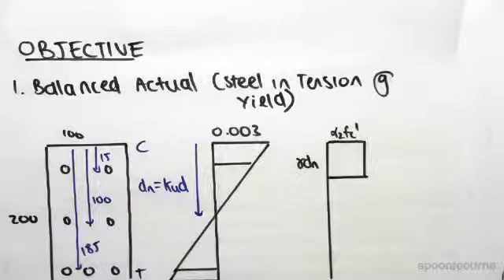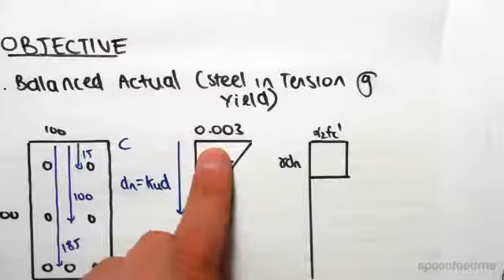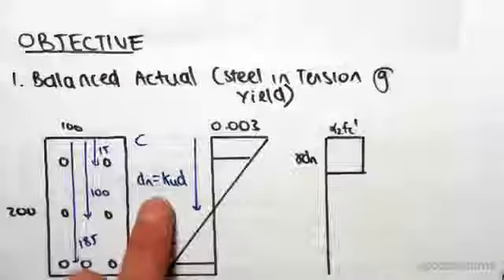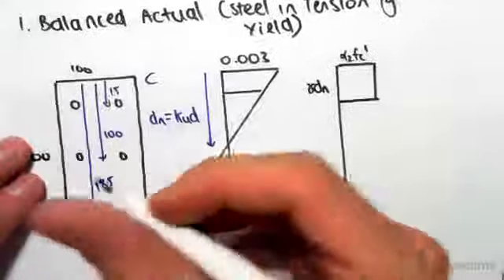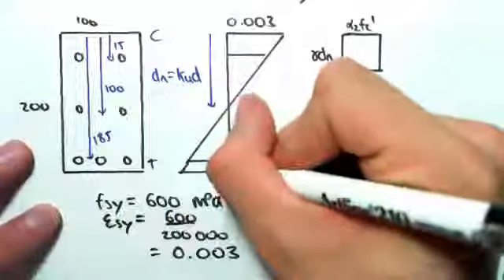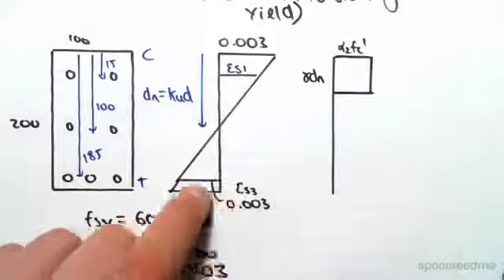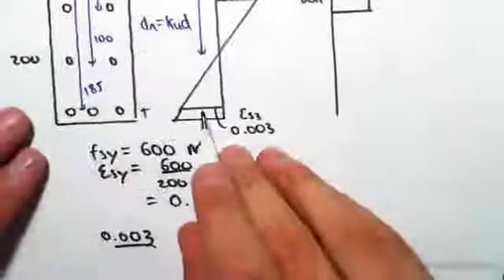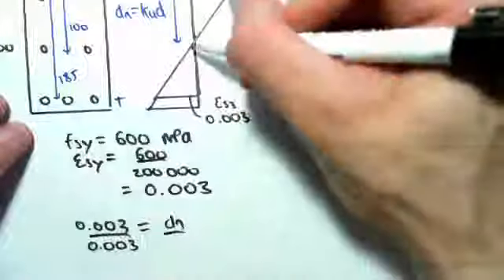Balanced Actual Point Example (Part 1) | Reinforced Concrete Design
for more FREE video tutorials covering Concrete Structural Design

The objective of this video is to look at balanced actual for the same exemplary section described in previous videos. Principally, balanced actual case is when steel is in tension means yield condition. In balanced actual case, the steel is varying such that the compressive fibre is yielded as well as the tensile fibre is also yielded. It is necessary to work out first to find out the distance of neutral axis from the top side of the given section. Using the principle of similar triangle, the video step by step shows how to find out that distance from the available data.

Moving on, the video briefly shows how to find out strains for tensile fibres and compression fibre; subsequently calculates the corresponding tensile and compressive forces at balanced actual case. Later, the video refers to next video 2.10 for the calculations of actual load and bending moment at balanced actual condition of the given exemplary section.